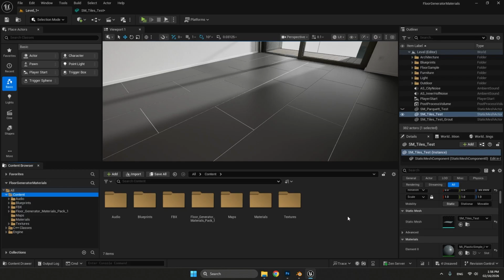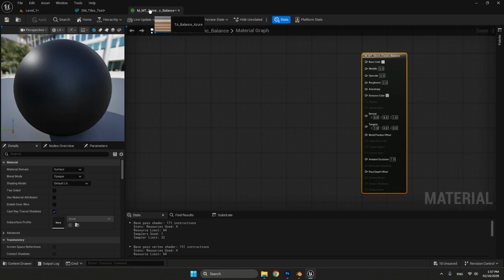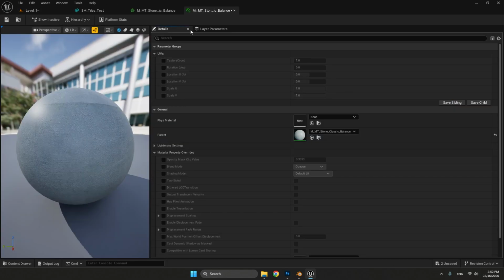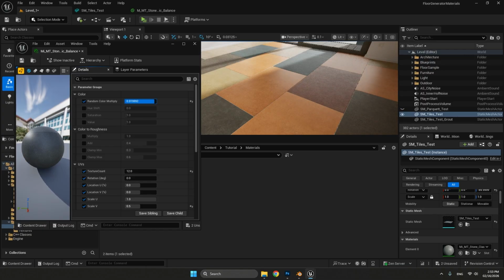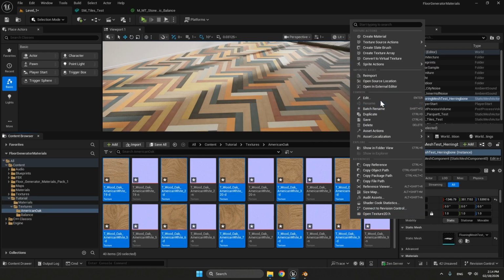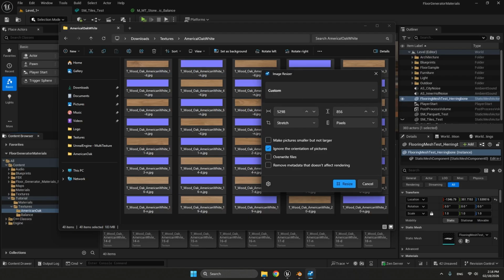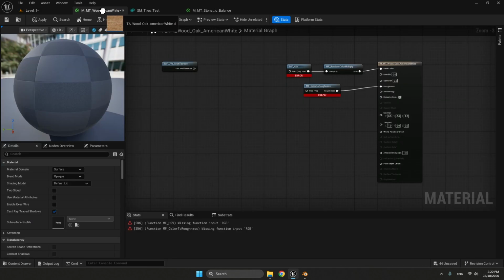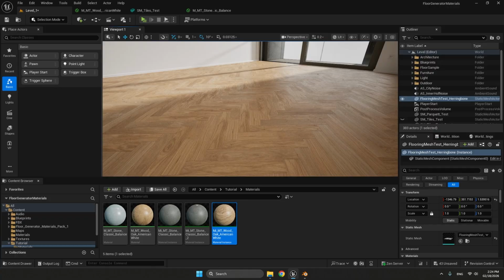How to create floor MultiTexture materials in Unreal Engine 5 - Floor Generator 3.0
Engine version: UE 5.6 and newer.

In this video you will learn how to:
• create custom MultiTexture materials for Floor Generator mesh
• use material functions from the library
• use material instance parameters
• resize textures for texture arrays
• use base color textures for roughness

CHAPTERS
0:00 - Intro
0:32 - Organize content browser
0:56 - Create new material
1:21 - Texture Array
1:46 - MultiTexture material
2:51 - Material Instance
3:47 - Material Functions
4:41 - Material Instance Parameters
5:38 - Second example
6:38 - Texture Array Error
7:26 - Resize textures
8:31 - Create Oak Wood material
10:16 - Material Instance settings
11:06 - Outro